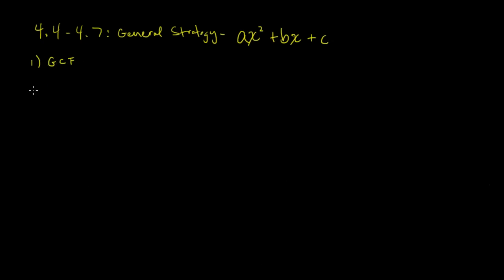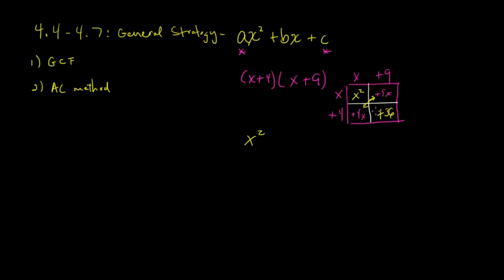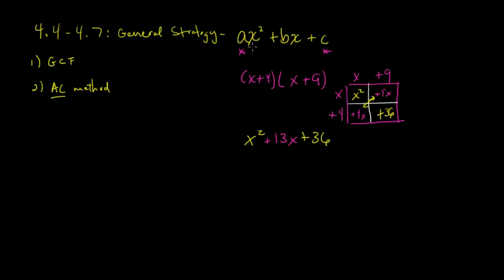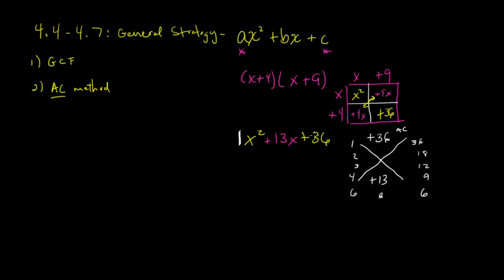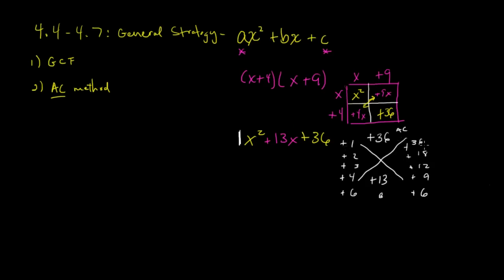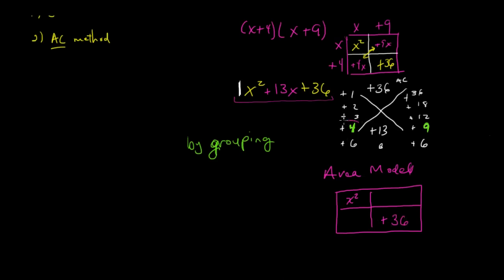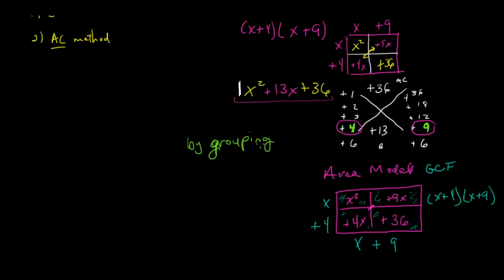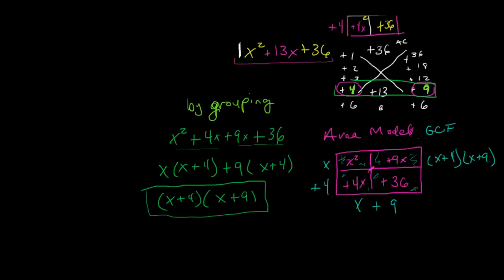4.4-4.7 Intro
A general strategy for factoing trinomials